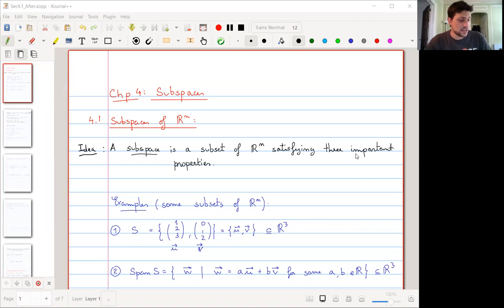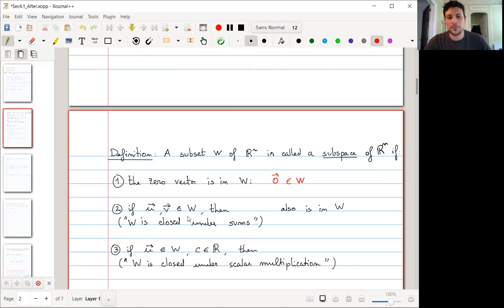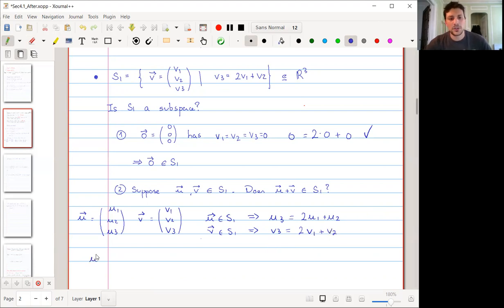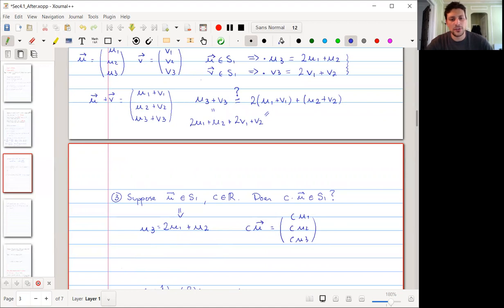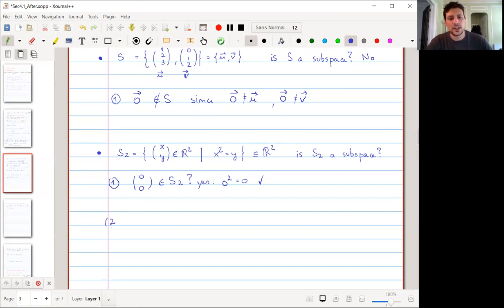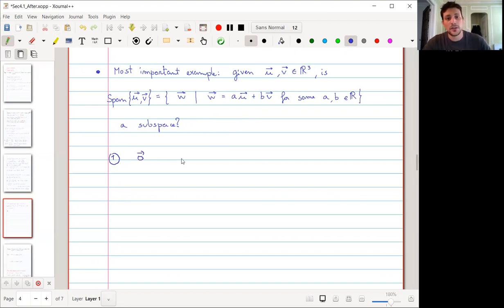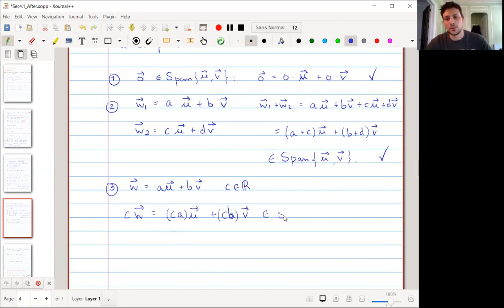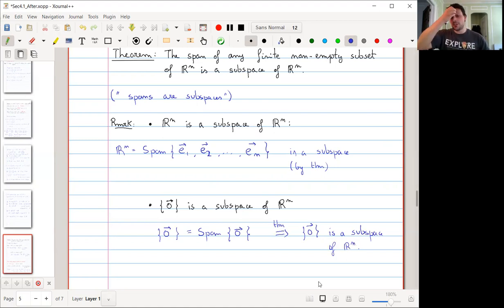4.1_1_Subspaces